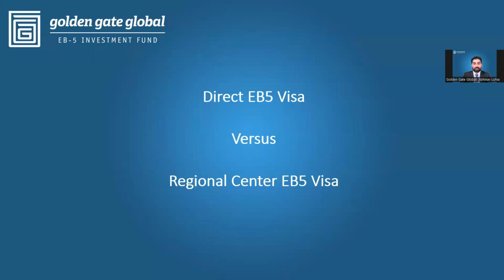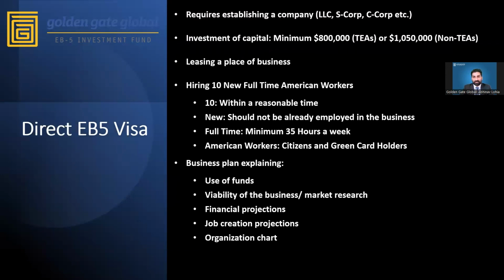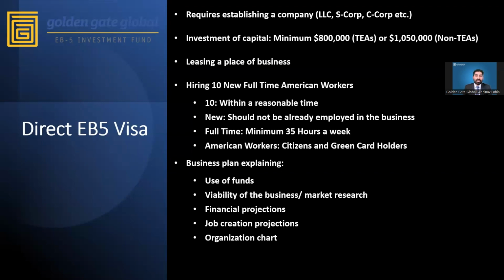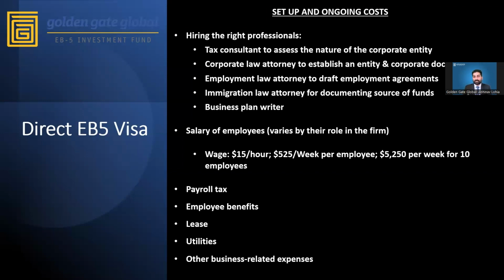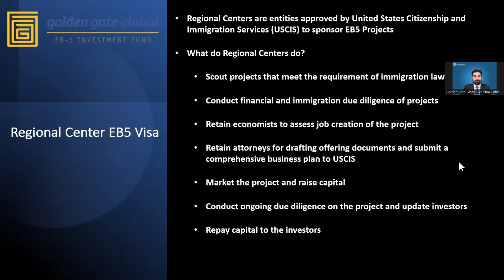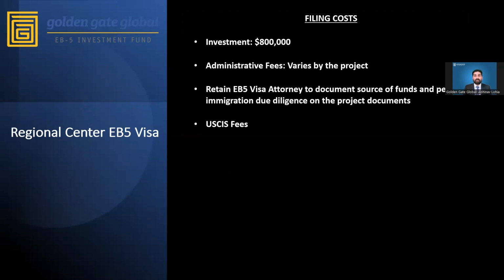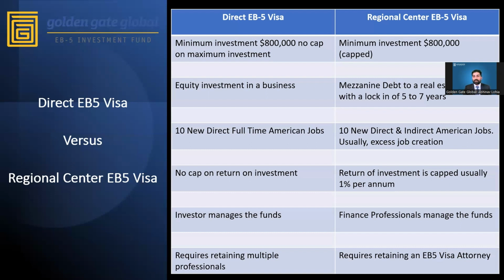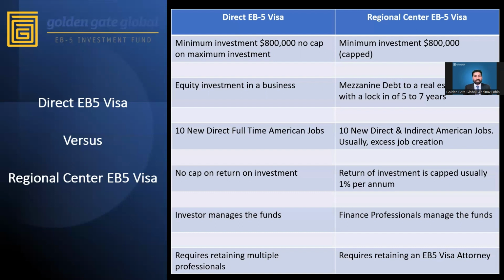EB-5 Visa Investment Options: Direct vs. Regional Center Investment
In this detailed video, Abhinav Lohia, Managing Director at Golden Gate Global, explains the main differences between the two EB-5 pathways: from structure and job creation to costs, control, and expected returns.

What you’ll learn:
- How the EB-5 visa works and who it benefits
- What’s required for a Direct EB-5: starting a business, hiring 10 U.S. workers, and managing operations
- How Regional Center EB-5 offers a hands-off option with pooled investments and indirect job creation
- Cost breakdown, return expectations, and risk levels for each model
- Legal and financial professionals you’ll need to hire (for Direct EB-5)
- Why control, location, and long-term goals should shape your decision

This video is ideal for investors weighing their options and looking to understand which EB-5 path fits their lifestyle, timeline, and immigration goals.

Timecodes:
0:01 – 1:03: Introduction
1:03 – 2:21: EB-5 basics: program history, goals, investment amounts, job creation.
2:21 – 4:00: Direct EB-5: business creation, investment minimums, location requirements.
4:00 – 5:09: Hiring: requirement for 10 full-time employees, definitions, timeline.
5:09 – 7:15: Business plan: required elements and compliance with U.S. immigration law.
7:15 – 8:10: Additional costs and risks: wages, taxes, rent.
8:10 – 9:00: Required professionals: tax, corporate, immigration attorneys, and others.
9:00 – 9:55: Expense example: wages, taxes, rent.
9:55 – 12:36: Direct vs. Regional Center EB-5: advantages and risks.
12:36 – 13:28: Advantages of Regional Center.
13:28 – 14:04: Investment structure: guarantees, returns.
14:04 – 15:18: Direct requires hands-on management, Regional Center offers oversight.
15:18 – 15:27: Main differences between Direct and EB-5 Regional Center.
15:27 – 15:30: Golden Gate Global EB-5 Regional Center.